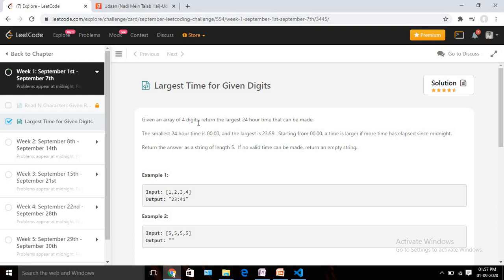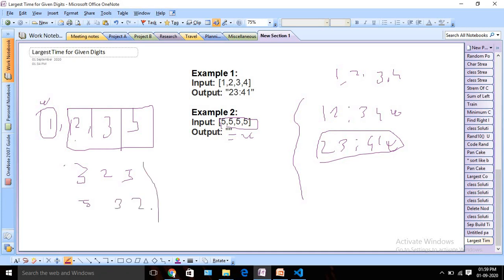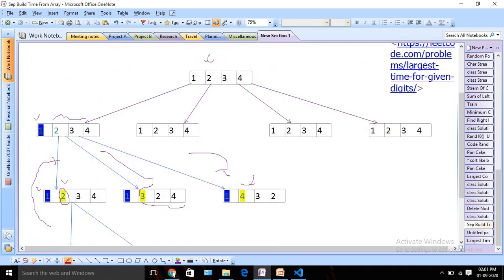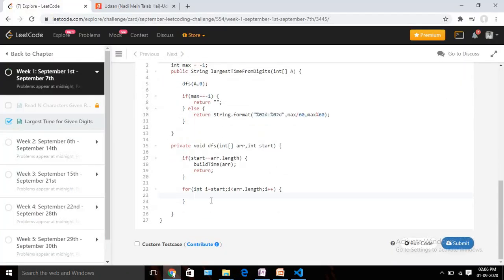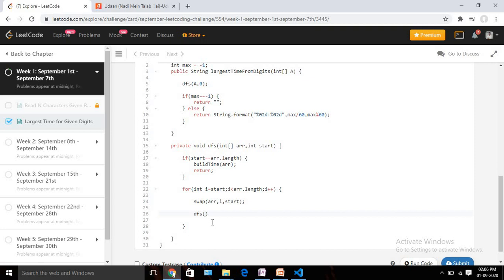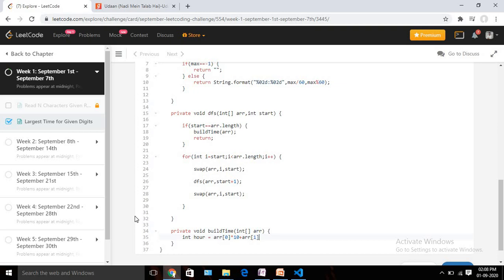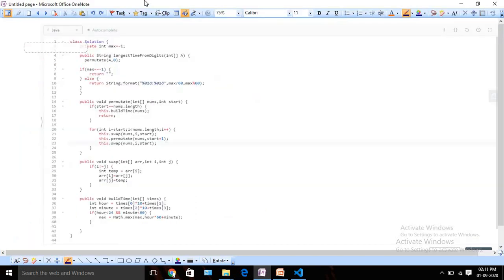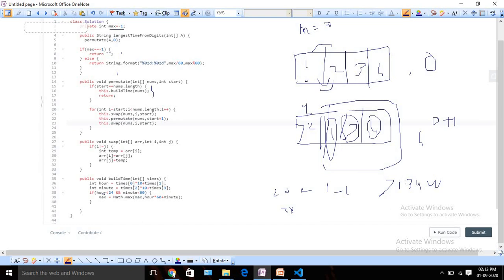Largest Time for Given Digits LeetCode September Challenge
Problem Statement :-

Accepted Solution :-

September LeetCoding Challenge.

Some Books You Can Read :-

Algorithms :-

Java :-

Computer Network :-